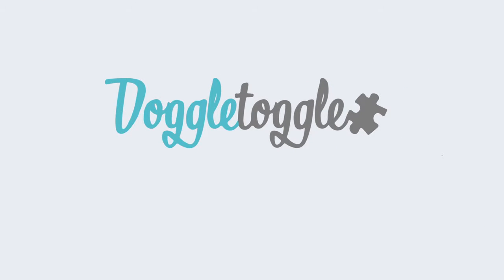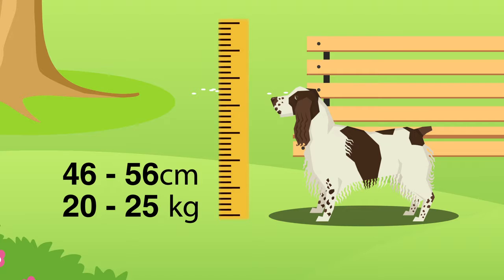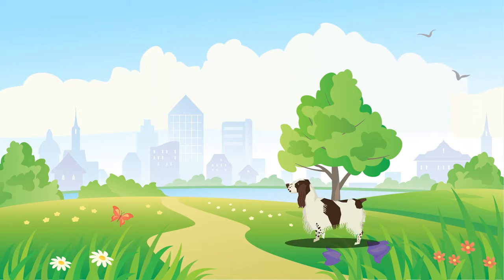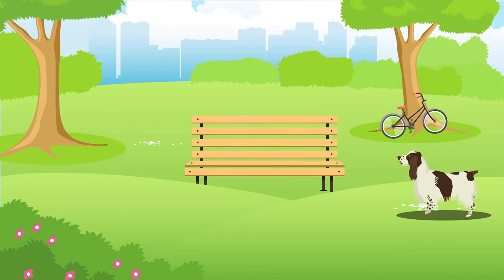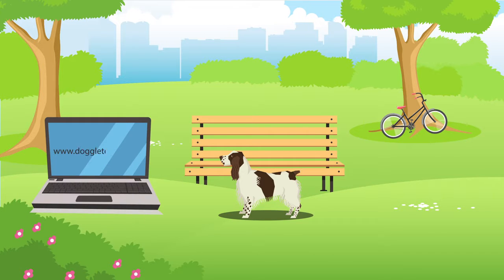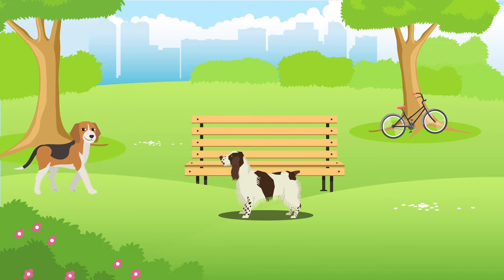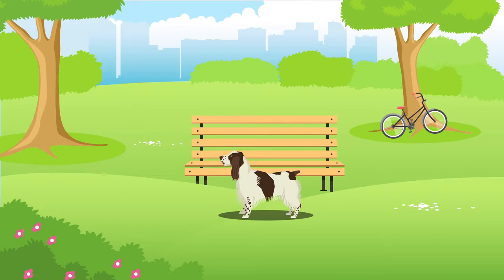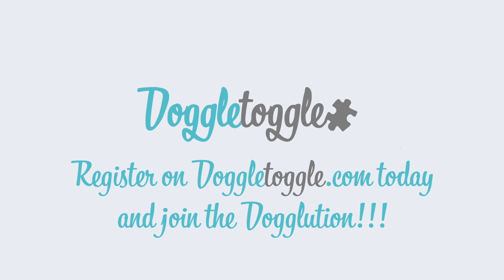Doggle Guides - English Springer Spaniel - Dog Breed Info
Fun and digestible way to learn about the English Springer Spaniel. Includes the following breed specific info:
Size - Height & Weight - Defining Features -  Coat Length & Colour - City or Rural Living Suitability - Exercise needs - Shedding Info - Grooming Requirements - Appetite Details - Susceptibility to Illnesses - Lifespan - Personality & Temperament - Noisiness - Socialisation Needs - Training requirements - Cost: Annual & Lifetime.